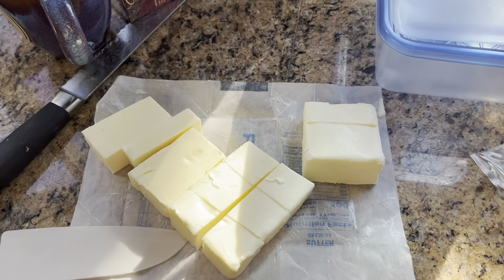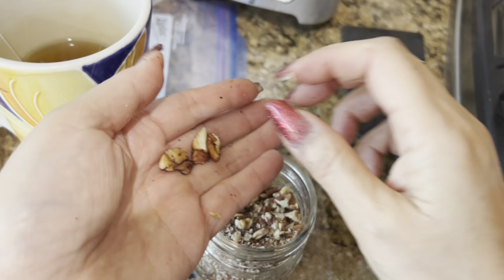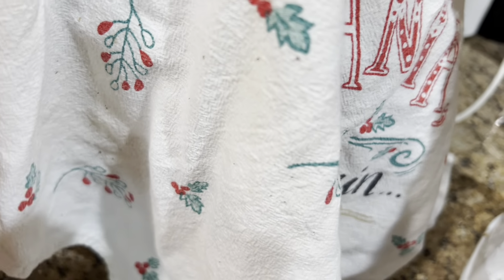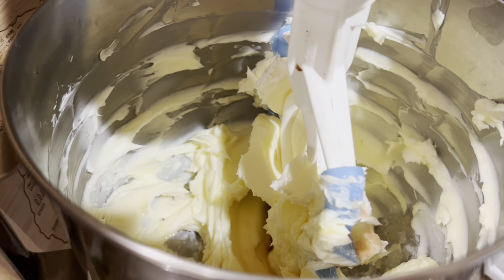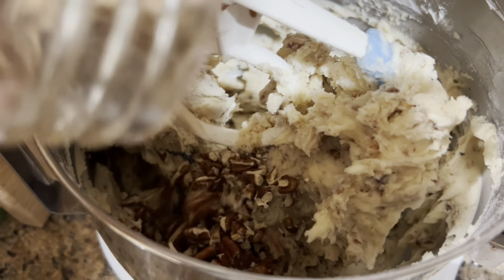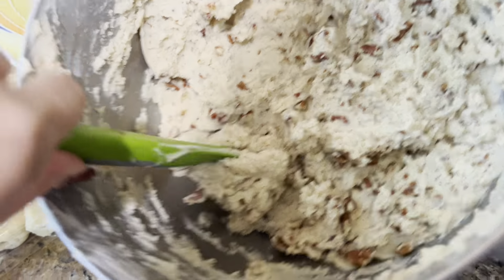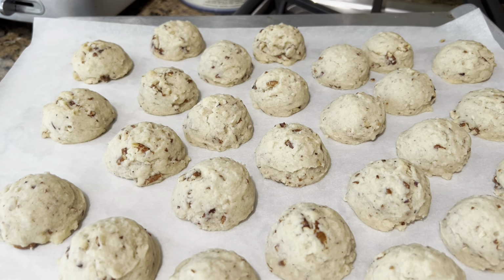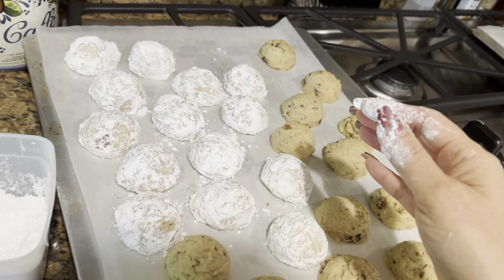Let’s Bake: Snowballs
These cookies are always in the Christmas cookie repertoire since my childhood.
I’ll show you what I’ve learned through trial and error over the many years.